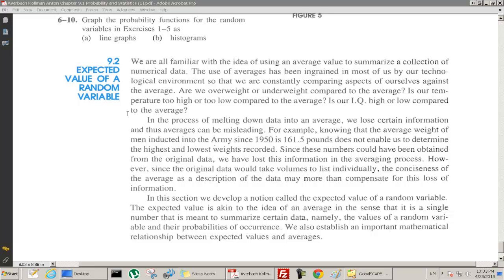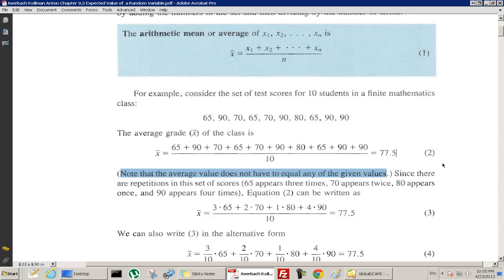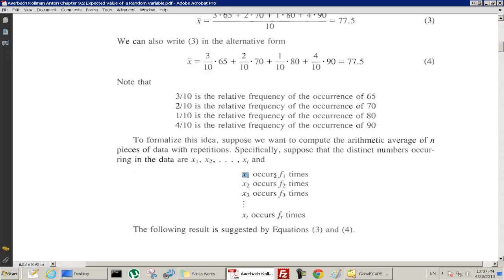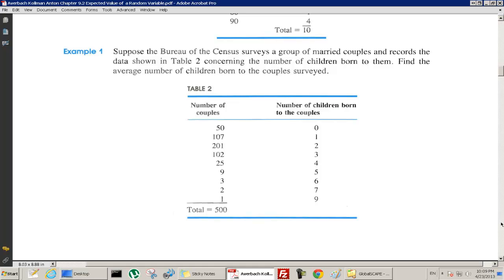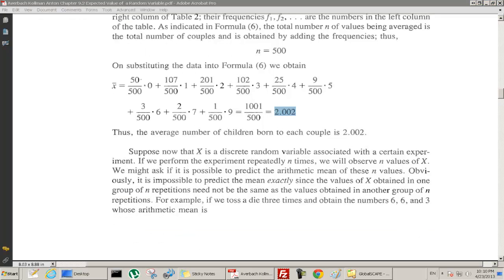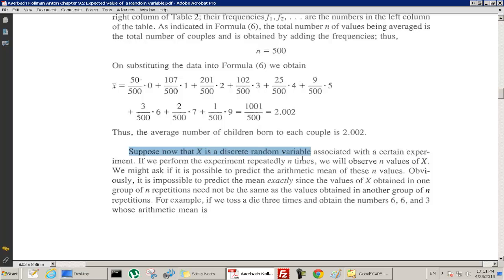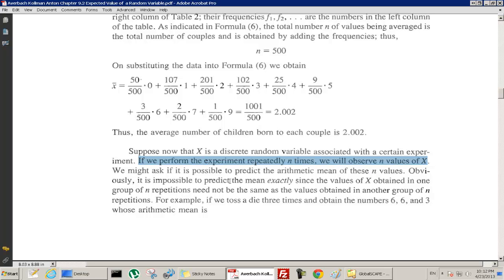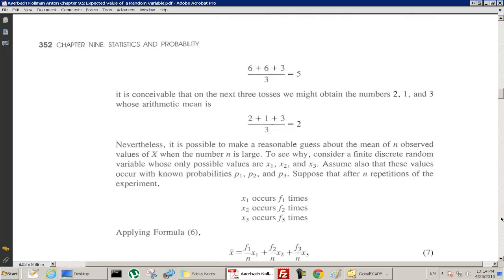Section 4 Probability and Statistics part 2 Expected Value of a Random Variable 1